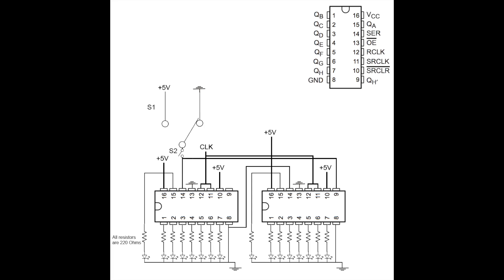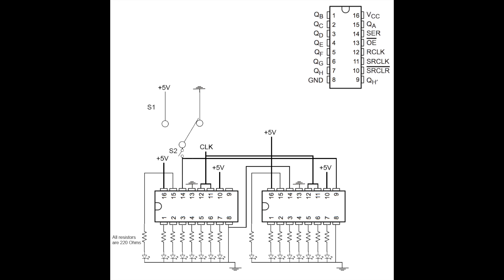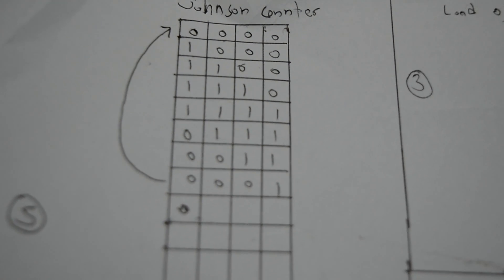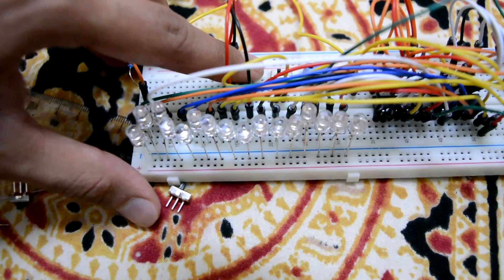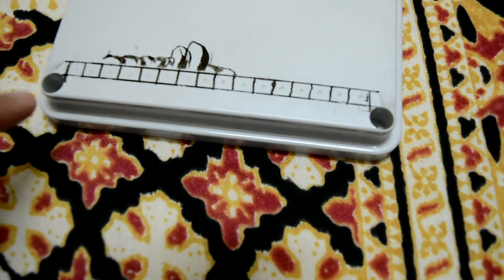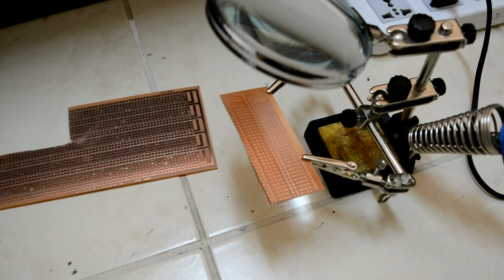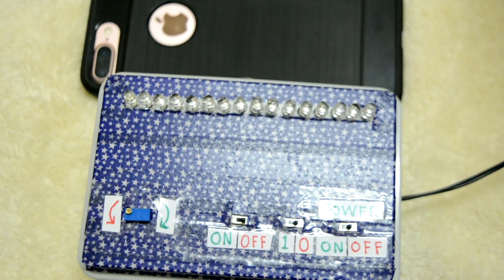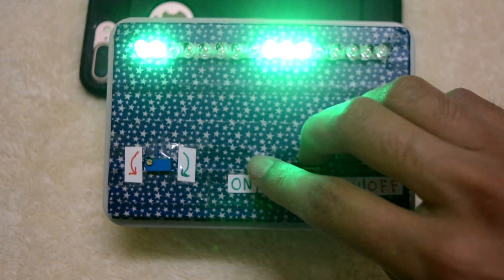DIY cool LED Shifter circuit tutorial